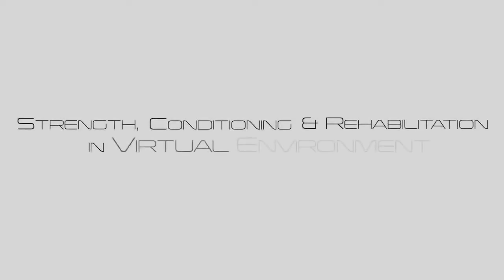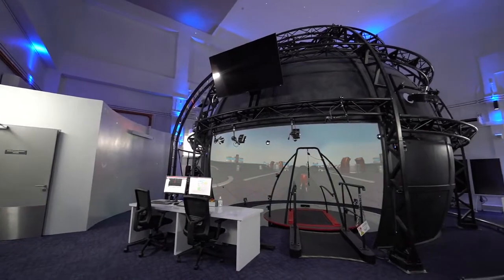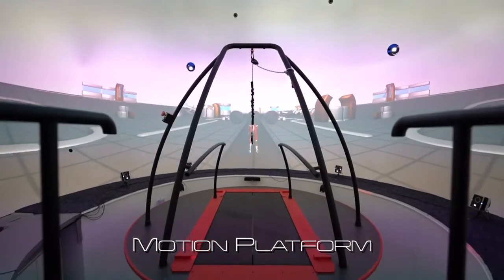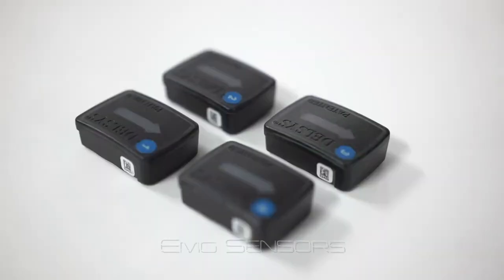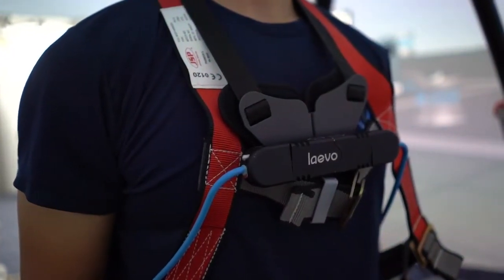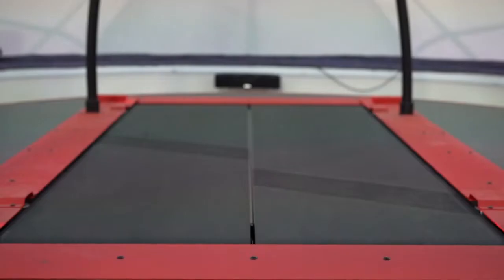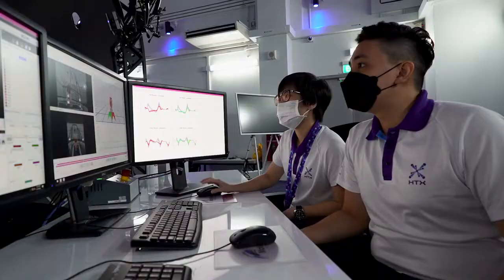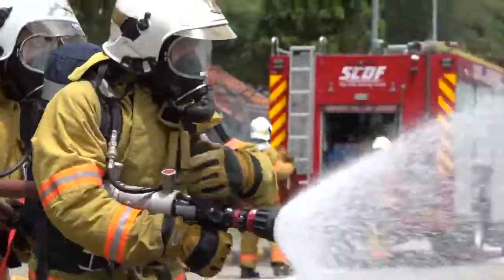Singapore Civil Defence Force (SCDF) / Home Team Science and Technology Agency (HTX)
This video was submitted by Singapore Civil Defence Force (SCDF) / Home Team Science and Technology Agency (HTX) to the Motek Video Contest 2022

In this video, we describe how we use the CAREN High End System to enhance our responders such that they may be more prepared for their frontline demands.